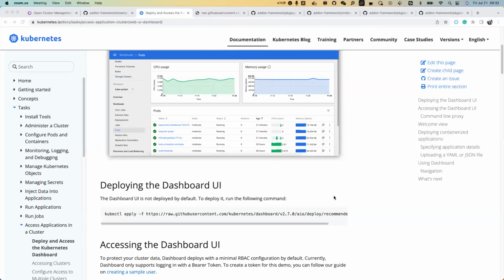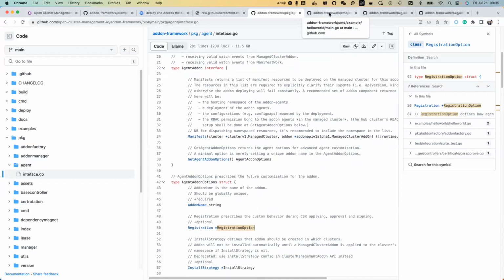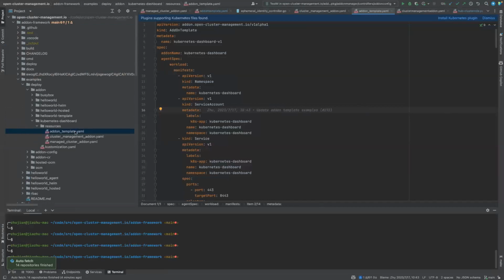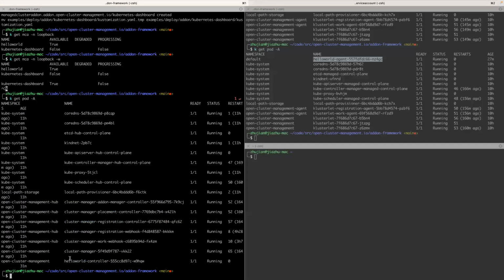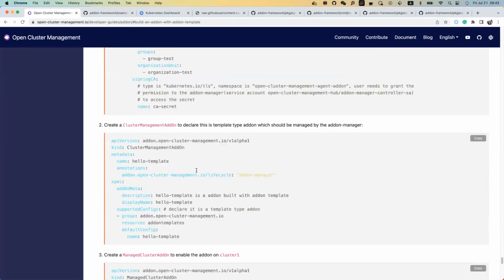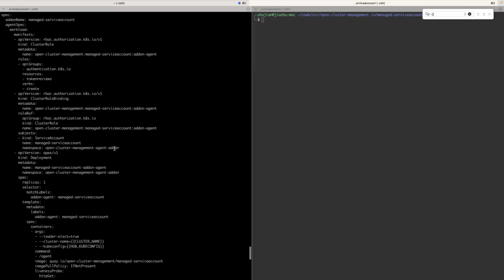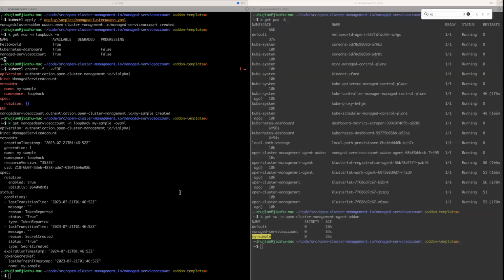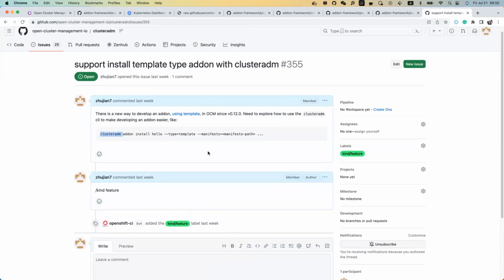Open Cluster Management - AddOn Template Demo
Agenda:
- AddOn Template Demo